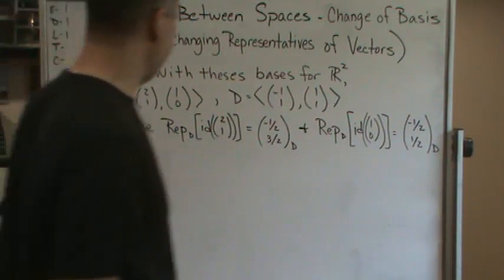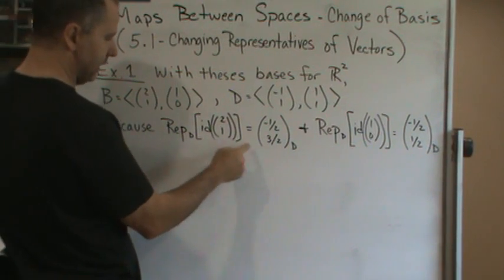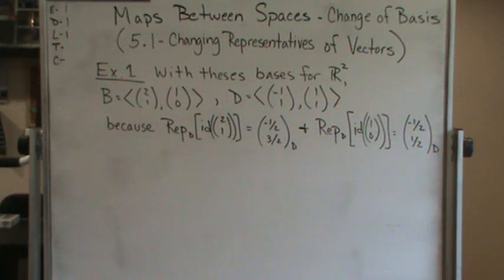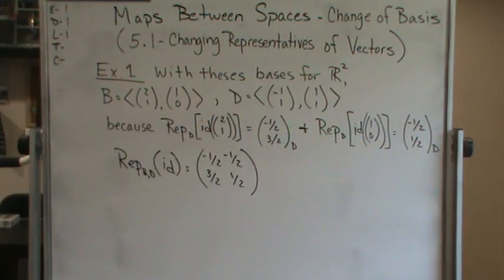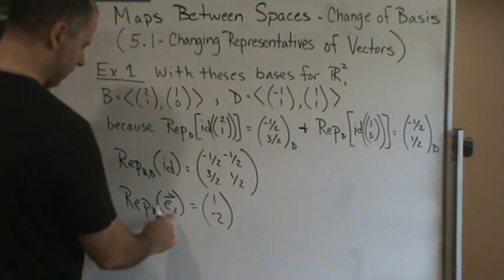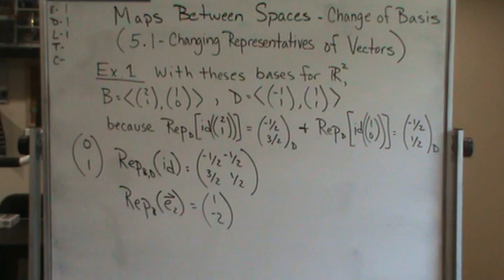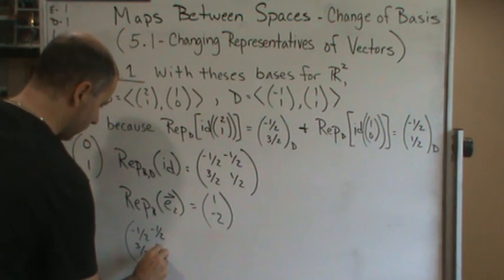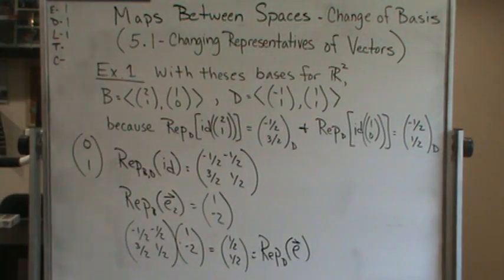Linear Algebra Maps Between Spaces Change of Basis Changing Representatives of Vectors Ex1